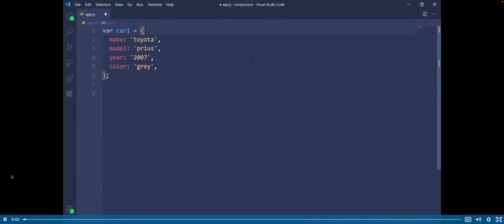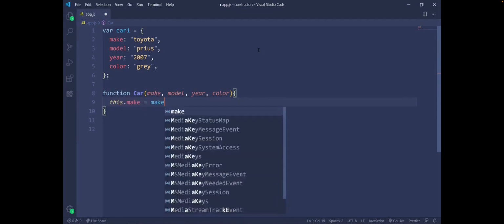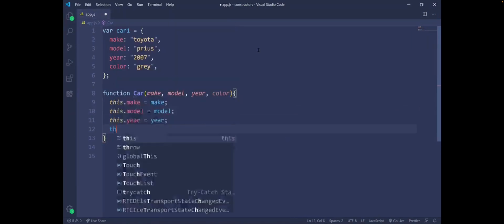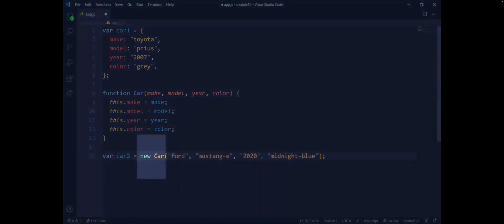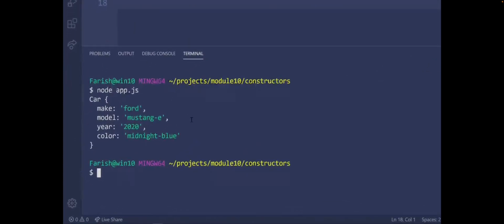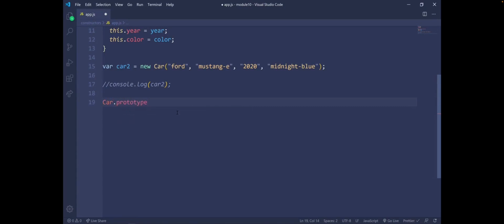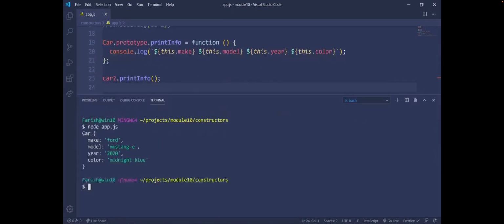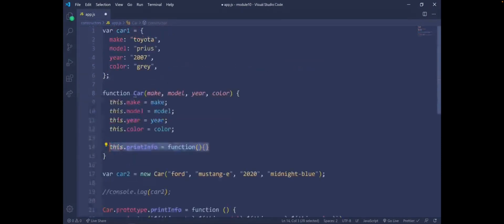10 Module 06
Writing a Constructor Function